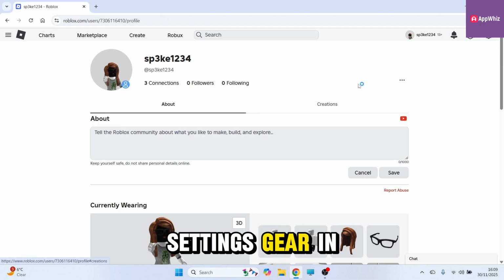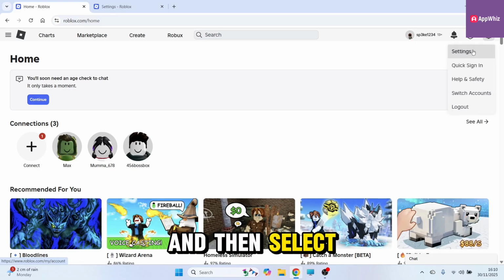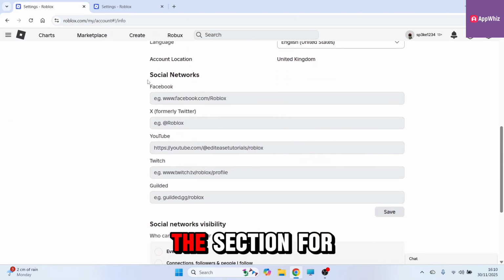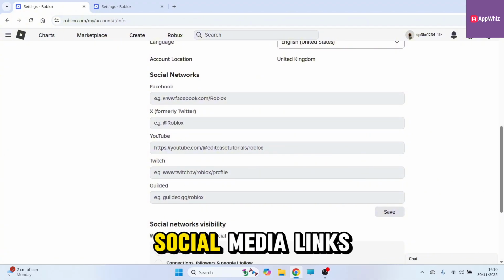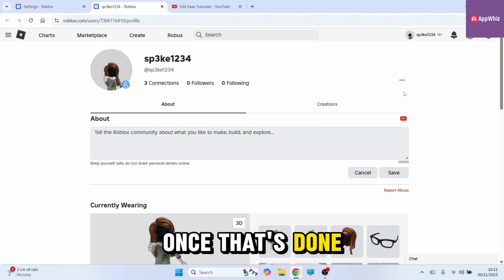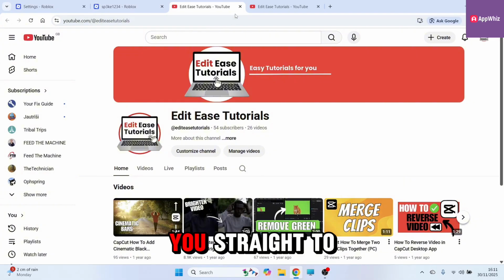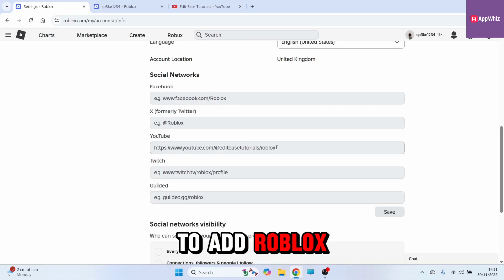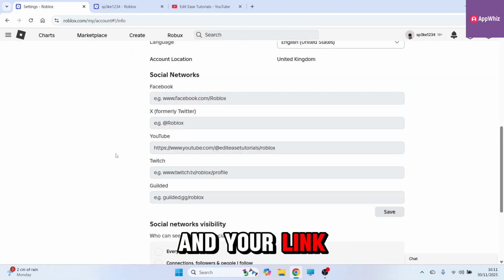How to Add Links to Your Roblox Profile (Full Guide 2025)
Want to add social media links to your Roblox profile? In this step-by-step tutorial, I’ll show you exactly how to link your YouTube, X (Twitter), Facebook, and other social accounts to your Roblox profile using the official Roblox website.

Adding social links helps you grow your audience and makes it easy for people to find you outside of Roblox.

In this video, you’ll learn how to:

Access Roblox account settings

Find the Social Networks section

Add YouTube, Twitter (X), Facebook, and other links

Properly copy and paste your social media URLs

Fix social media links if they’re not working

Make sure your links open correctly from your profile

Once saved, your social media icons will appear on your Roblox profile and anyone can tap them to visit your pages.

📌 What this tutorial covers:

How to add social media links on Roblox

Add YouTube link to Roblox profile

Link Twitter or Facebook to Roblox

Roblox social networks settings explained

Roblox social links not working fix